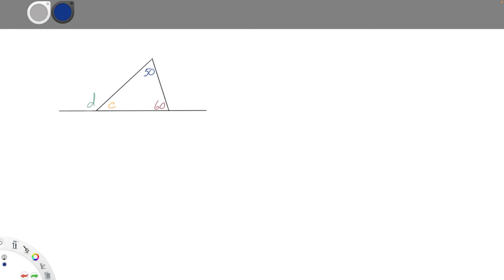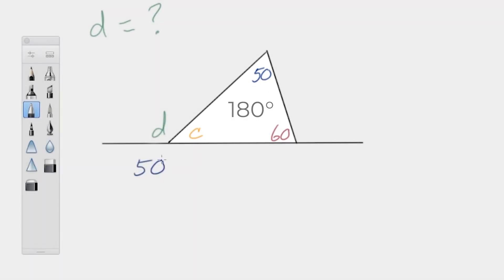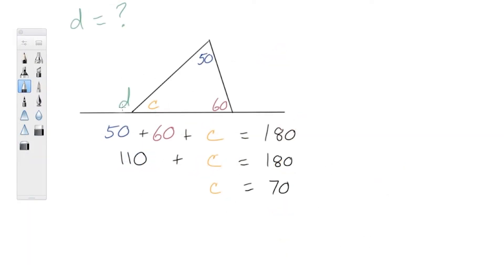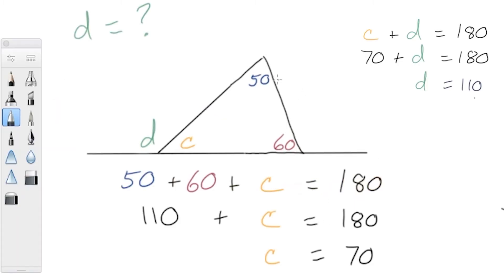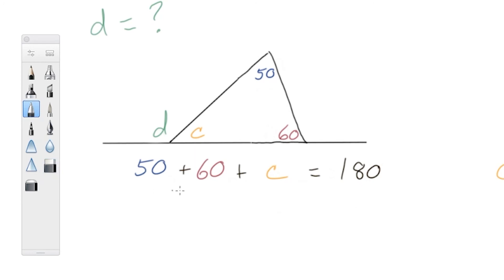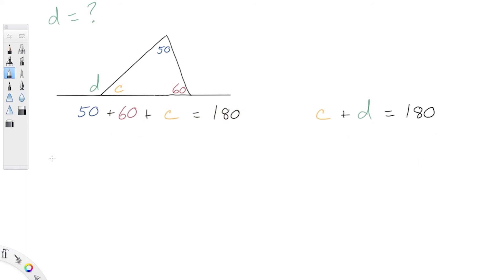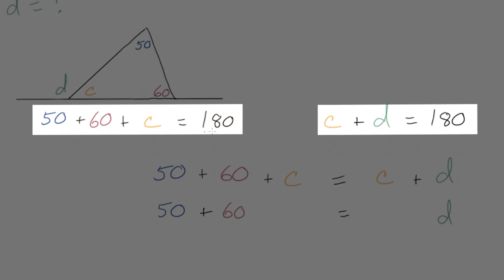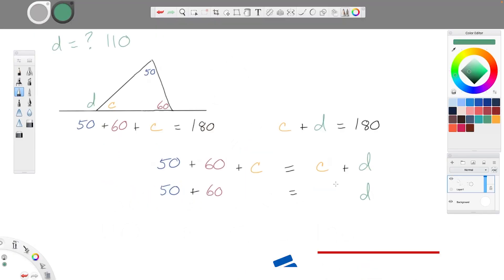Exterior Angle Theorem for Triangles